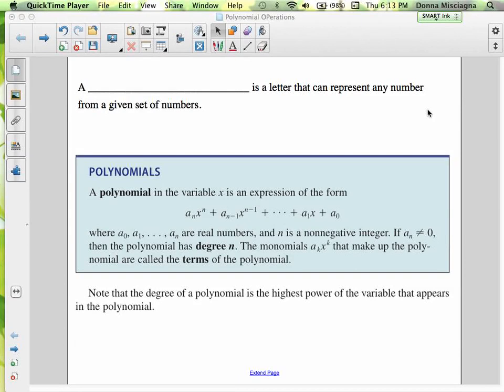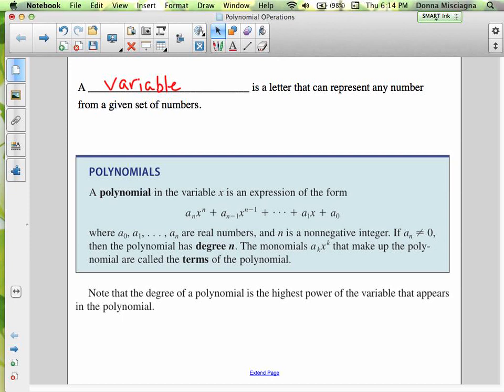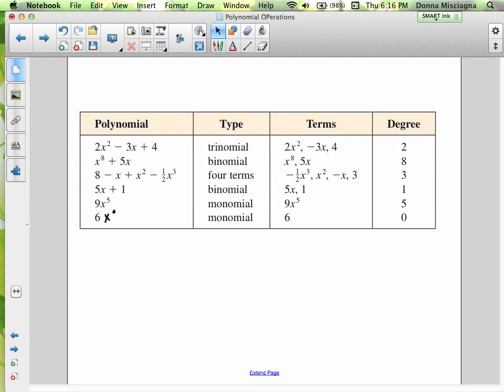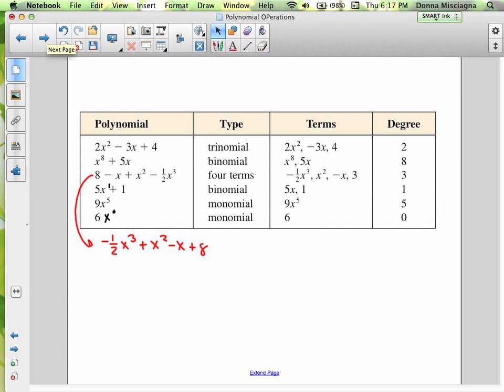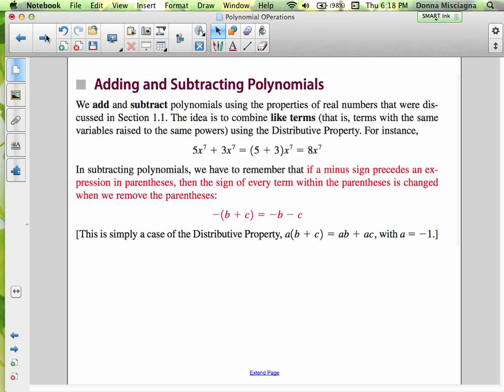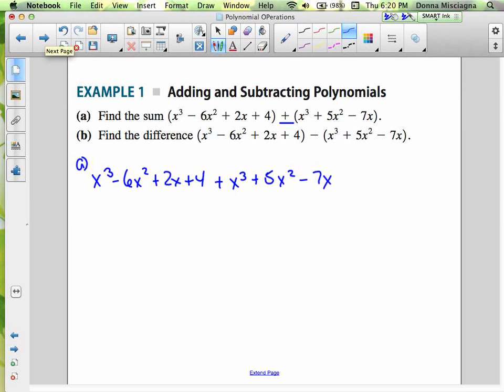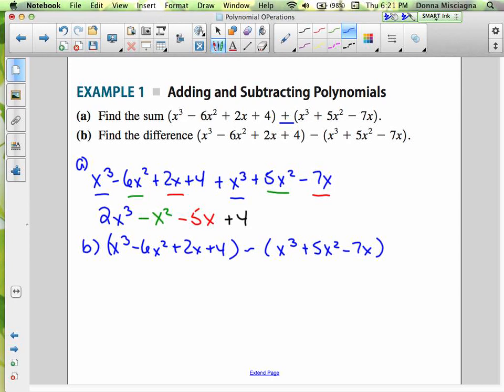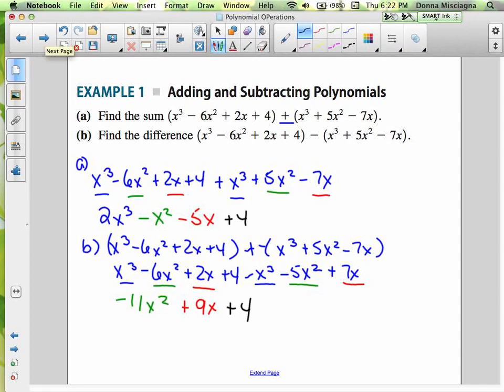Add Sub Polynomials Broadband